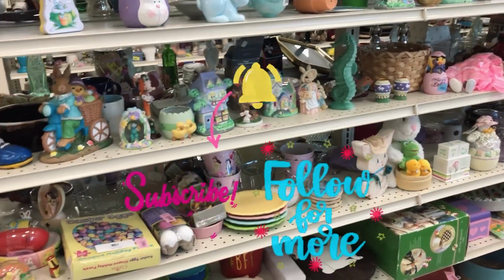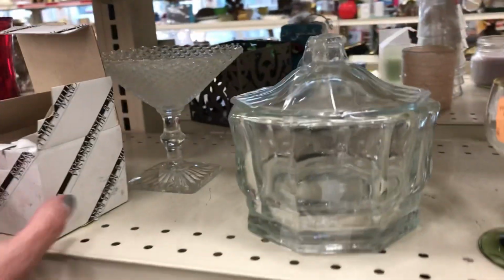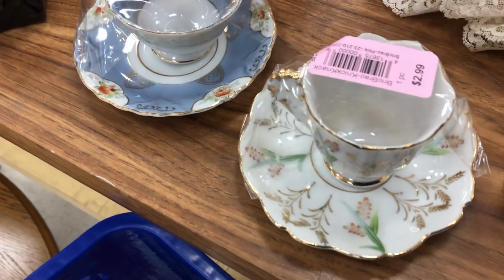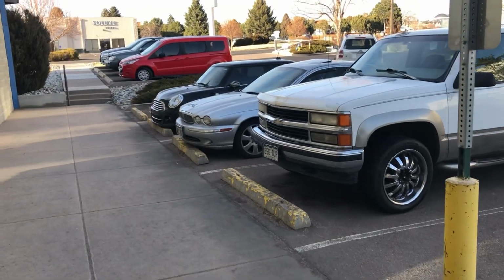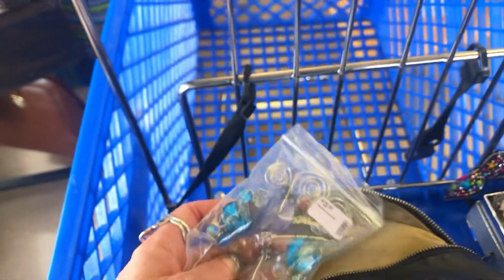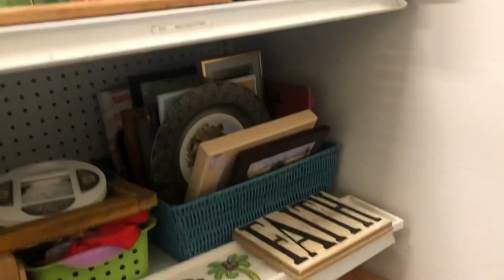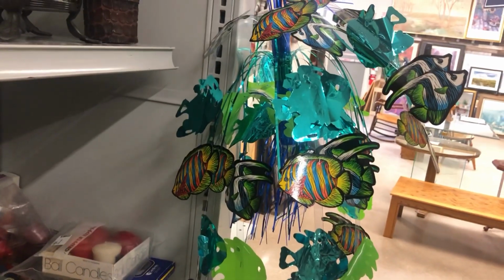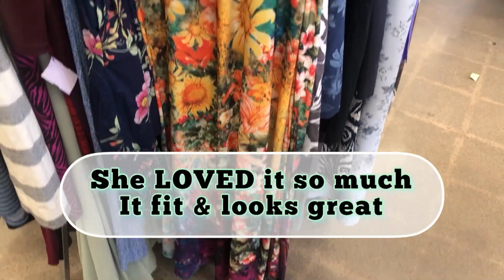Thrift with Me 🦋 Thrifting for ReSale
Thrift with Me  &  ReSell it with Me ▪️ Make Money & Have Fun    🤑♻️
💚 Contact & Popular LINKs Below 💚

ask about purchasing an item you like

►  Put which Video & Video Date along with whatever else you want to write
in the email body
► Send a screenshot of the item

 I Love to Treasure Hunt at Thrift Stores, Garage Sales, Estate Sales, Auctions, Antique Malls,
Flea Markets and Sales Racks for great stuff to Resell on eBay, IG, YouTube, Antique Vintage Mall,  Poshmark FaceBook and more ...It's a Great extra Money Side Hustle...Thrifting for Resale,
 Making Money and Saving Money for my Household while having Big Time FUN !!!
What sells on eBay, Learn about Vintage Style, Mid Century Modern MCM
and Contemporary Art Decor and Fashion Clothing to Flip for Profit.

~ I am an aspiring Vegetarian - Vegan

▪️ ReSelling  Tips & Tools , and Entrepreneur Topics Panel Discussion Shows
▪️ Live YouTube Sales
▪️ Thrifty ThrowDowns  ( Thrifting Challenges )

 ( might need to be logged in for Links to open correctly, but they are good )

 💚 💚 Please Send Friend Mail, Letters & Cool PostCards

8585 Criterion Dr.
# 63915
Colorado Springs, Colorado
80962

XOXO ~ Yvon